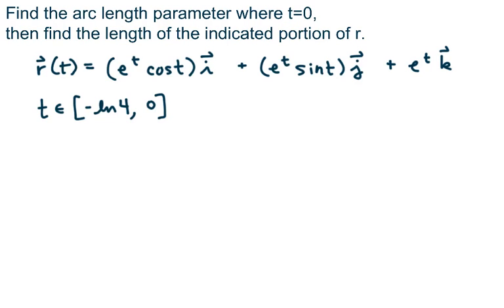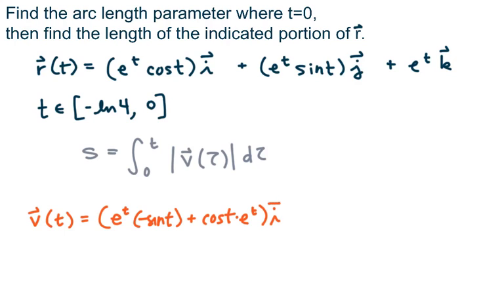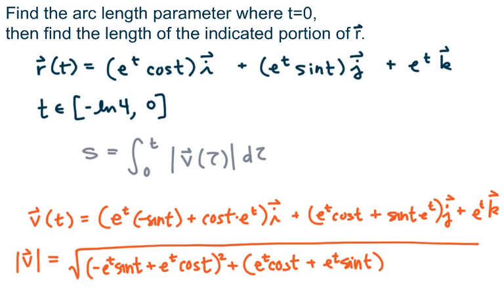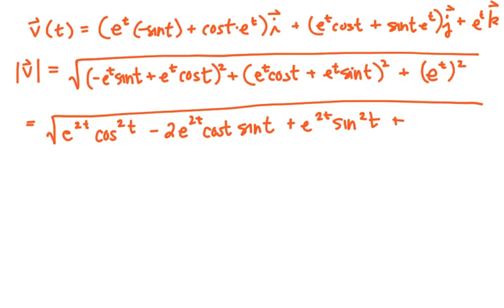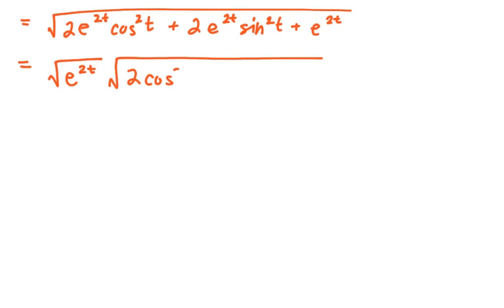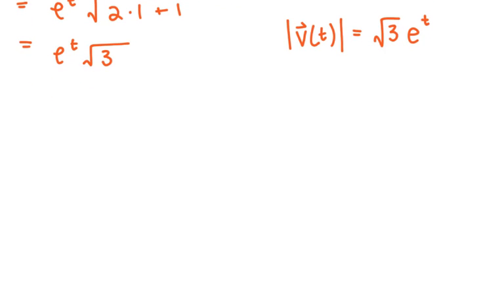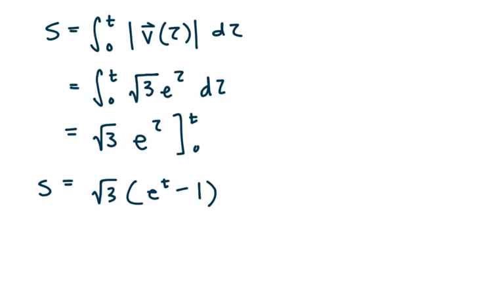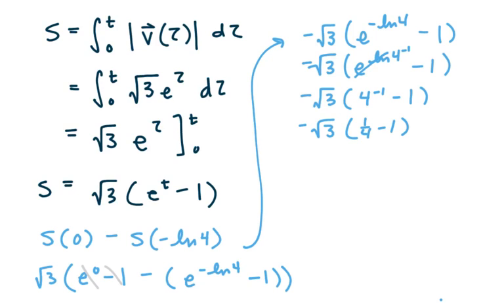MAT 273 - Calc3 - 13.3b Example of using the arc length parameter